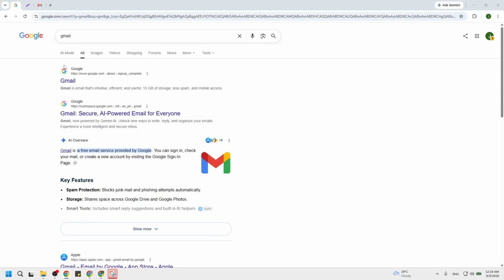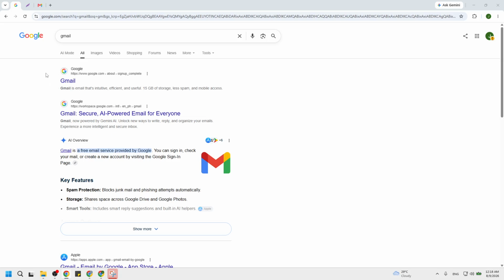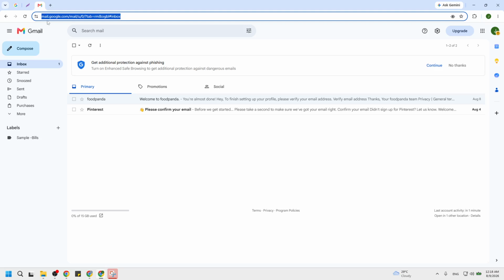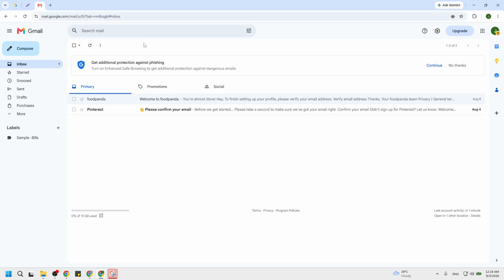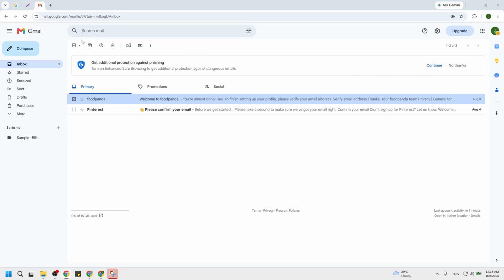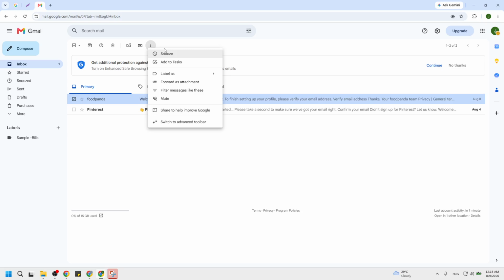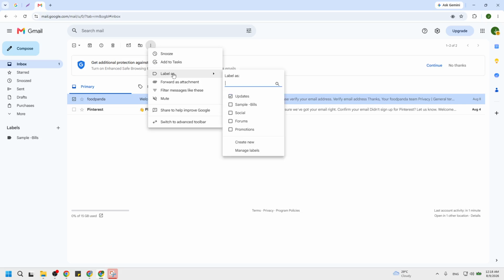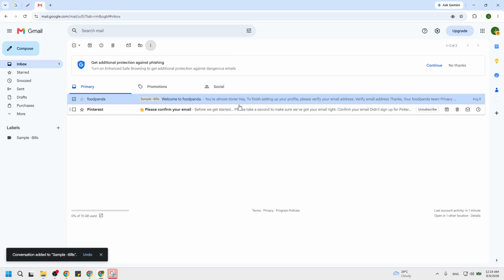How to Add an Email to a Label in Gmail [2026 Full Guide]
How to Add an Email to a Label in Gmail

Learn how to add an email to a label in Gmail with these simple steps. Follow along as we guide you through the process on your browser.

In this video, we demonstrate how to add an email to a label in Gmail using a web browser. After logging into your Gmail account, you'll learn how to select the desired email and use the "More options" menu to apply a label. This tutorial covers the steps to access the "Label as" feature, ensuring your emails are organized efficiently. Remember, if you have multiple accounts, sign in with the one where the email resides.

⏱️ Chapters
0:00 Intro
0:28 Log in to Gmail
0:58 Select the email
1:26 Click the three dot icon
2:02 Select Label as
2:31 Confirm the action